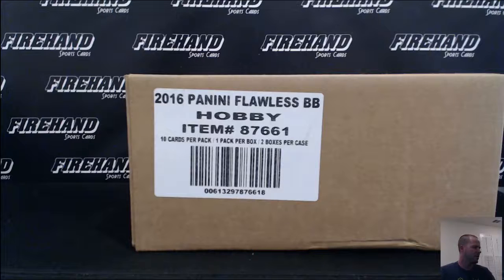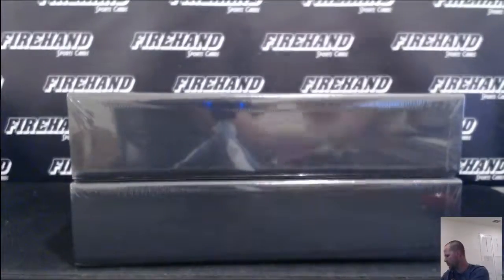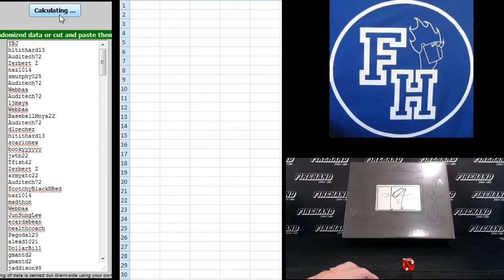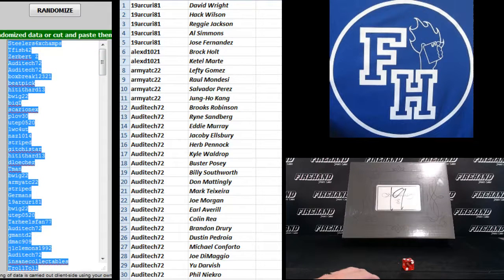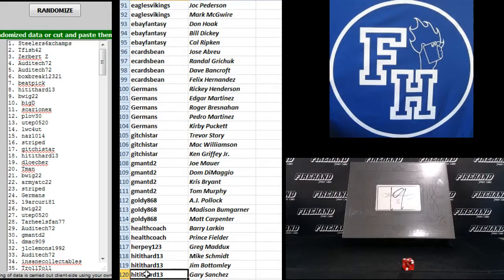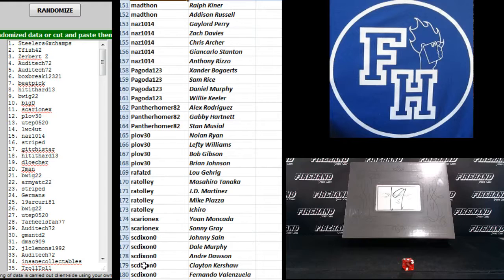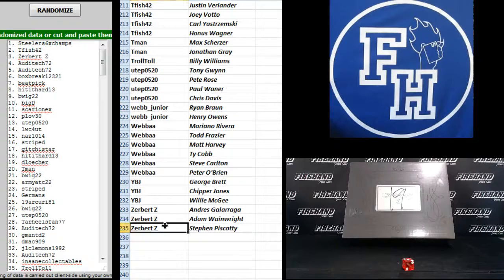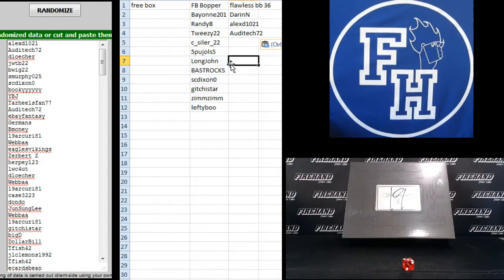Player Draw ~ 2016 Flawless Baseball Box Break Random Players #19 ~ 7/19/16